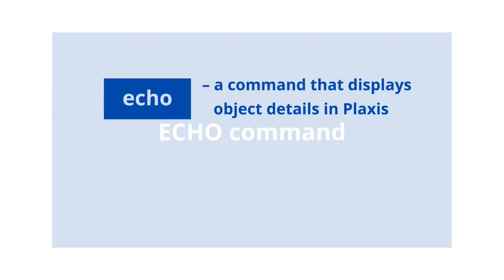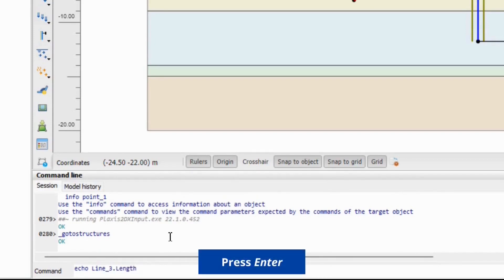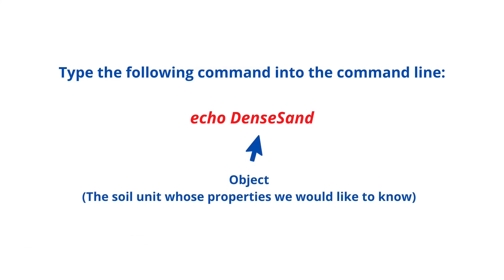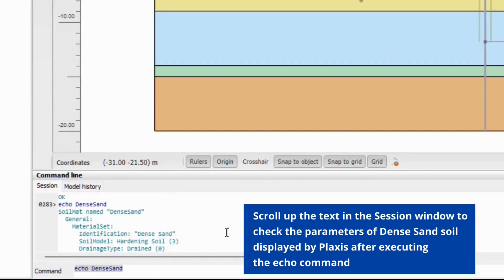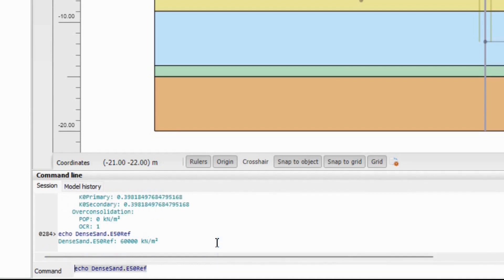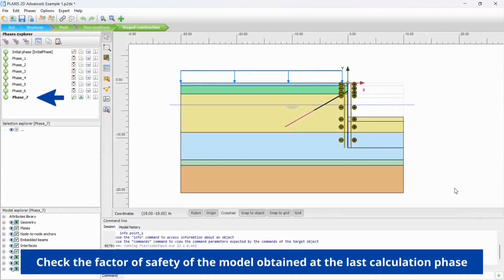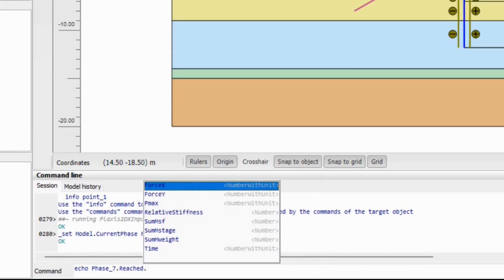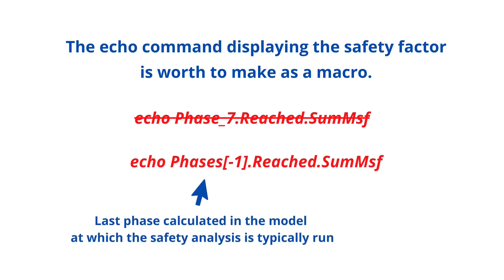Plaxis - Echo command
Learn about 5 examples of using Echo command when working in plaxis.